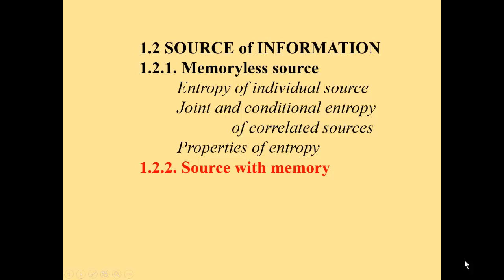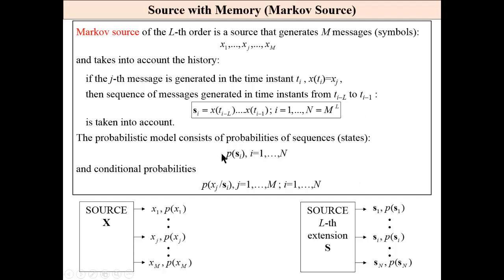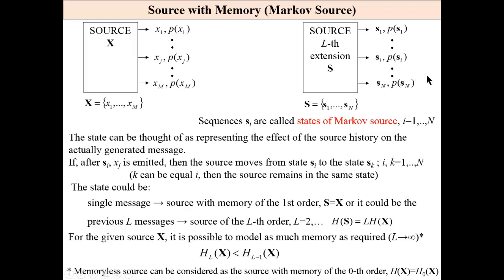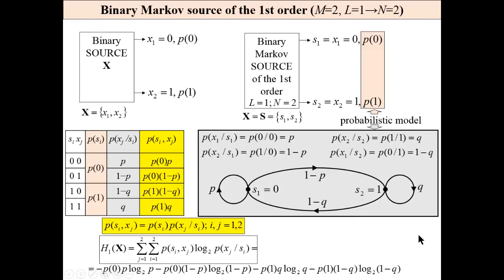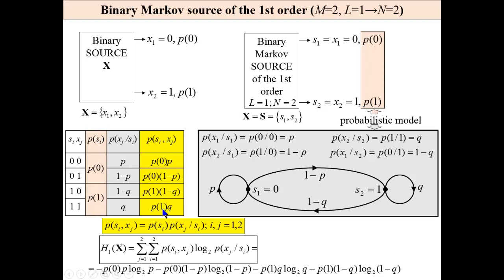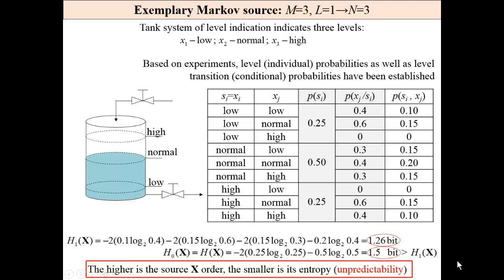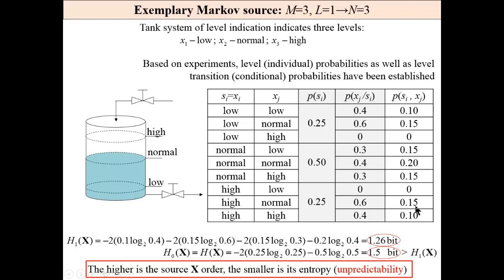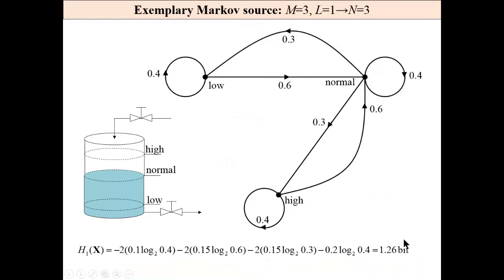Source with Memory (Markov Source)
Source L-th Extension, Source with the Memory of the L-th order